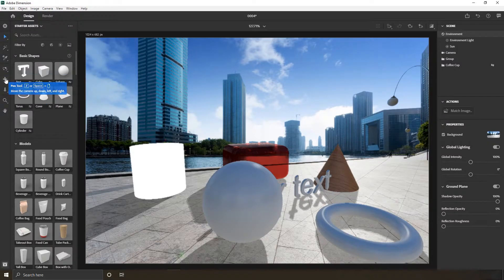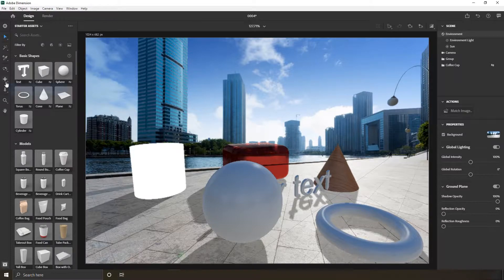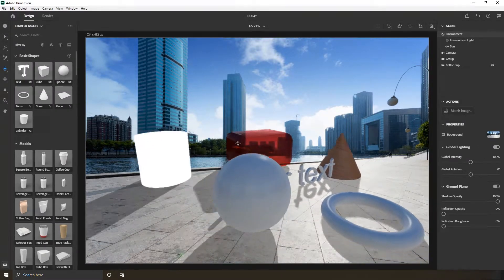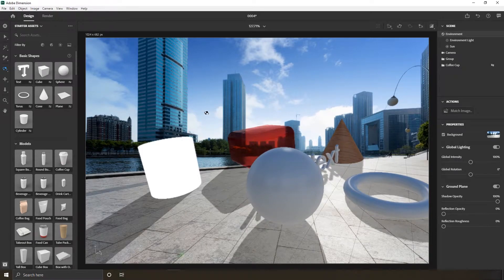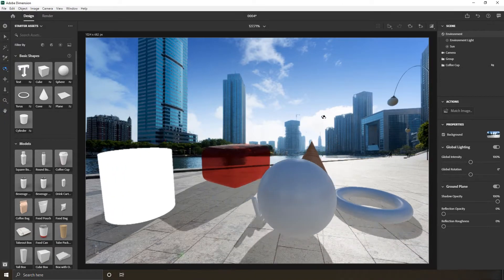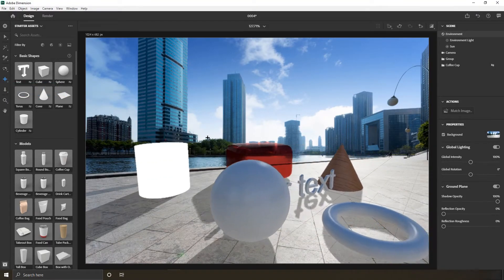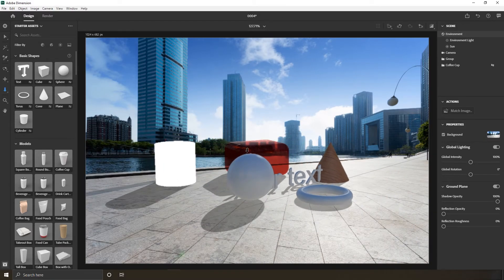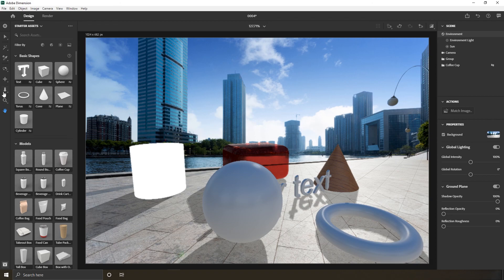Camera views | Adobe Dimension 2020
Adobe Dimension 2020
Intro to Adobe Dimension - The Basics
Creating 3D with Adobe Dimension
3D Tutorial
3D Design tutorial
Adobe CC
How to use Adobe Dimension